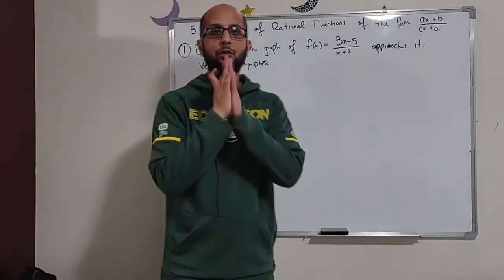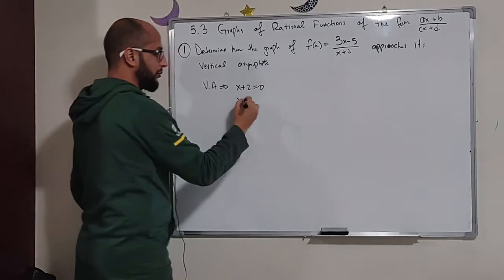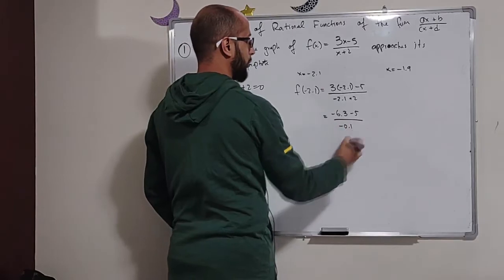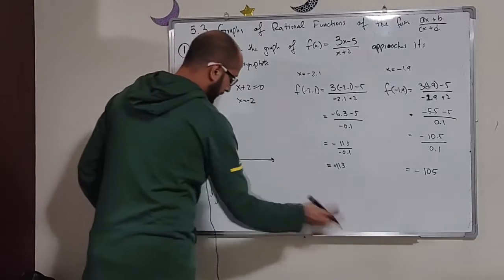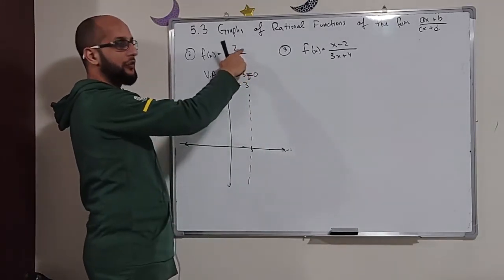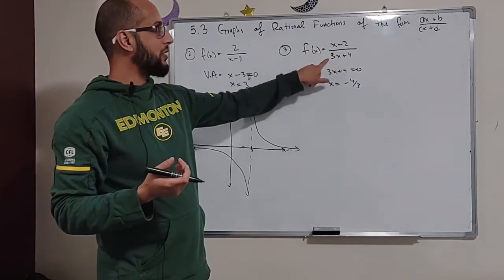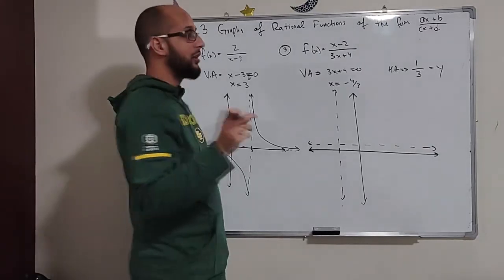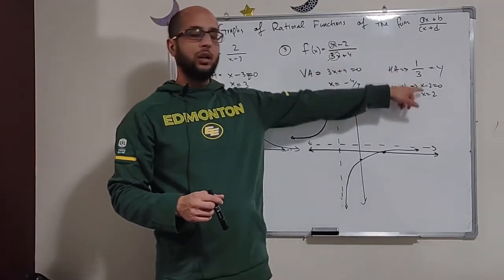5 3 Graphs of Rational Functions